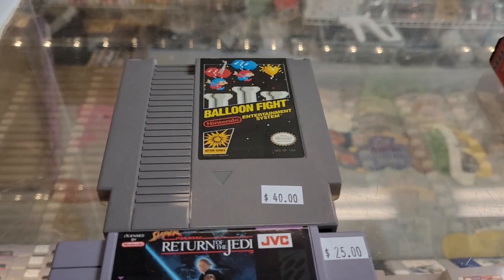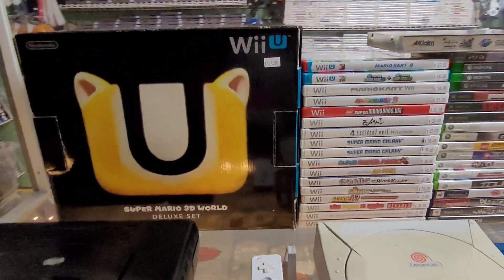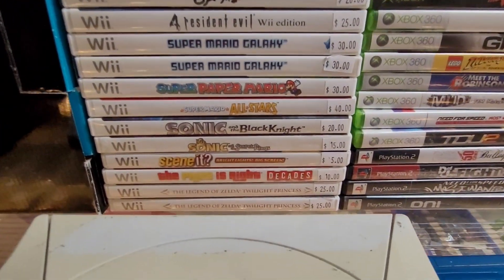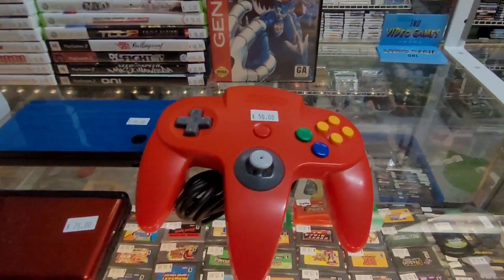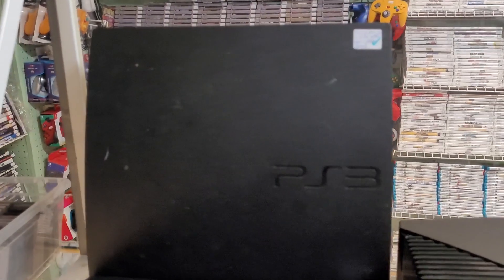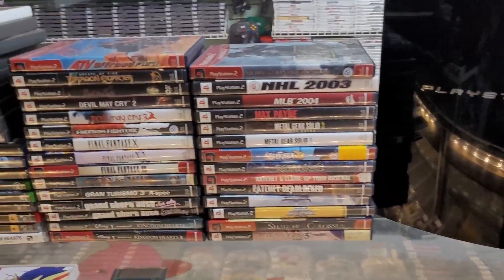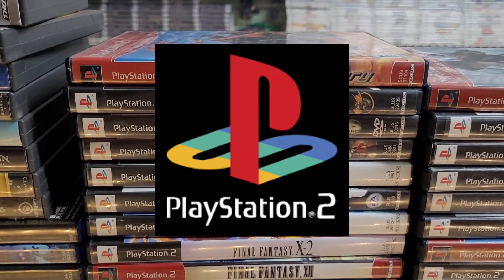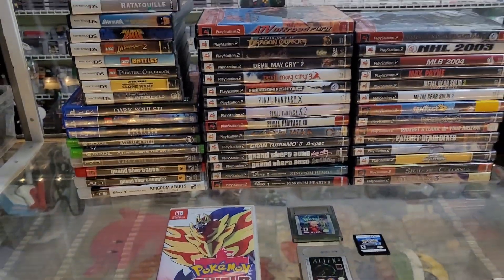Excellent Trades on a Very Busy Day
It was another excellent day at the store. So many games were traded in, including a rare Genesis game. Follow Joe as he takes you through the day.

LOCATION
Our store is open every Sunday from 9am-5pm. We are located inside the Stittsville Flea Market, at 2079 Carp Road, Ottawa, ON.